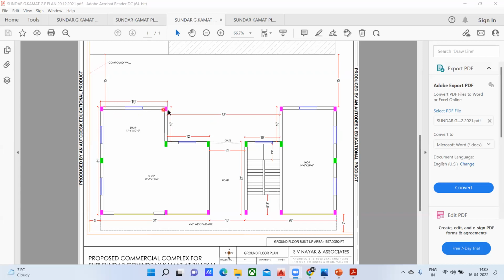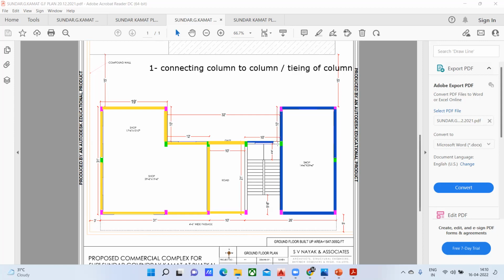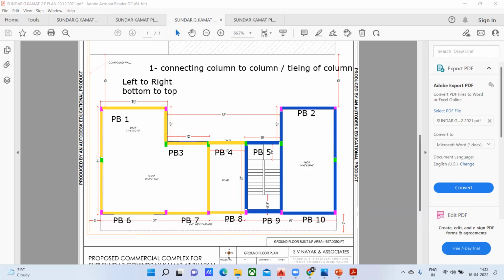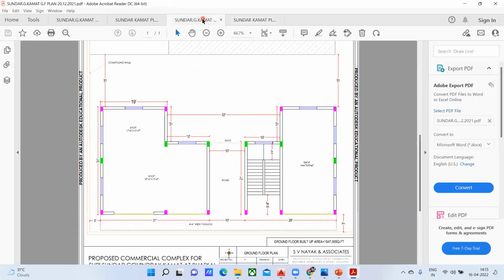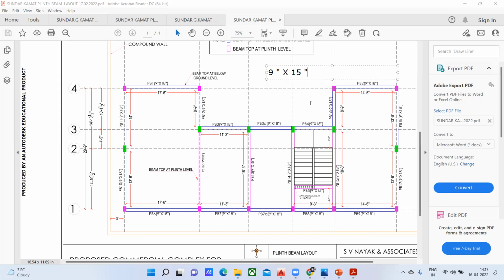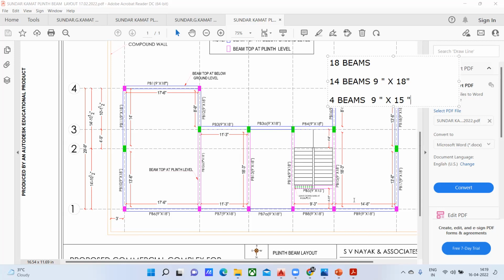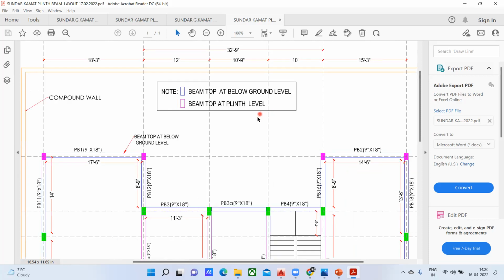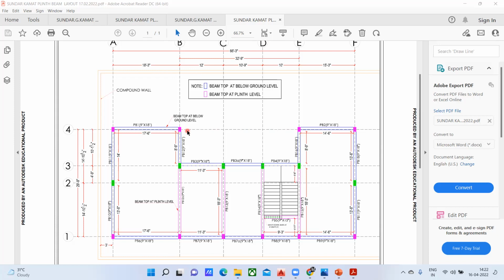How to Do Plinth Layout l What is plinth Framing l How To Study Plinth Beam Drawing At Site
🔥 Course 4- Learn to Read Construction & Structural Drawing like Expert (27 hours content)

🔥 Course 9 – Basics of Civil Engineering in Construction-Interview Focus

🔥 Course 10 – Read Advanced Construction & Structural Drawing Like Expert

Plinth Beam Layout की drawing कैसे पढ़ते है?| How to read Plinth beam layout Drawings?
Plinth Beam का Layout कैसे बनाते हैं? | How to do Framing of Plinth Beam Layout
Size of Plinth beam with bar details structural design
How To Study Plinth Beam Drawing At Site | How To Provide Steel Bar in Plinth Beam